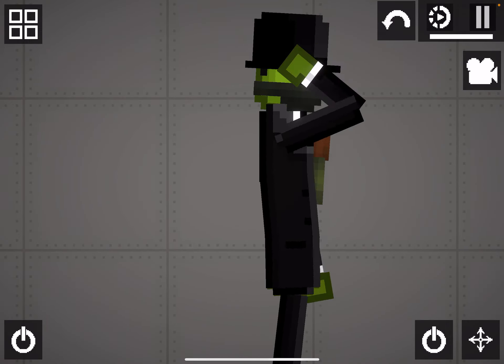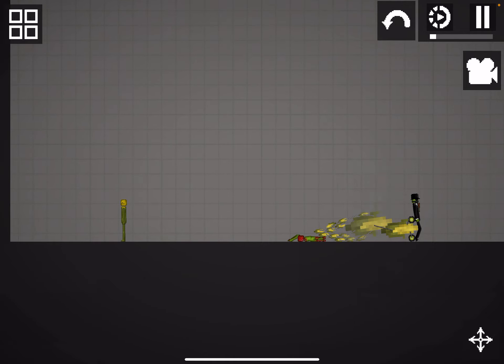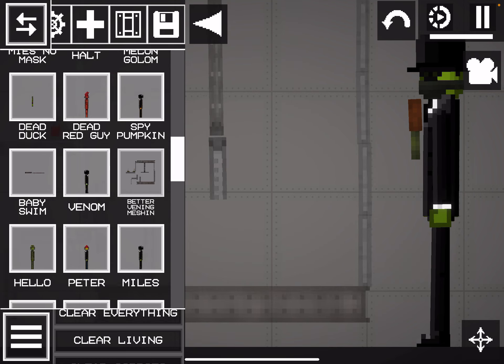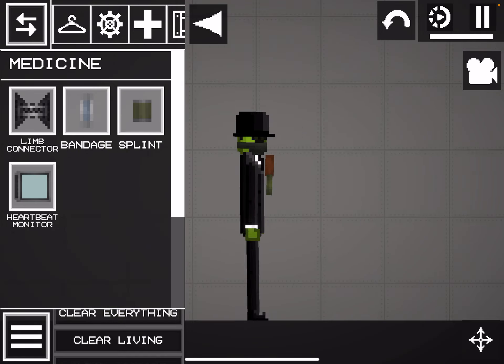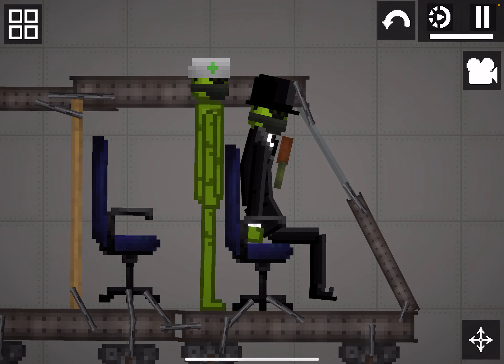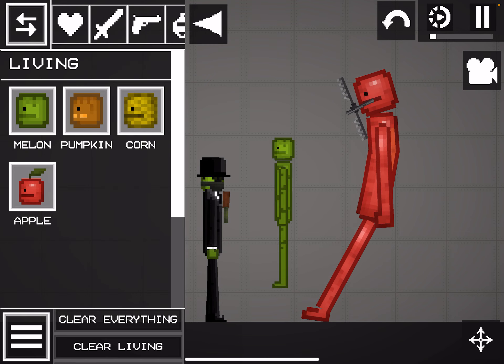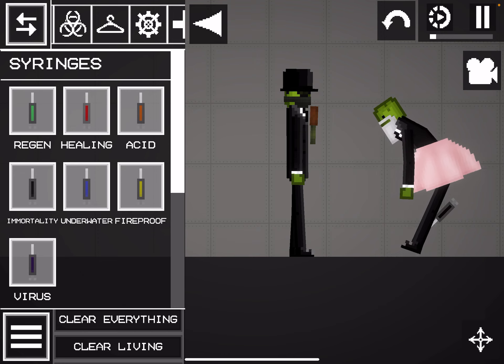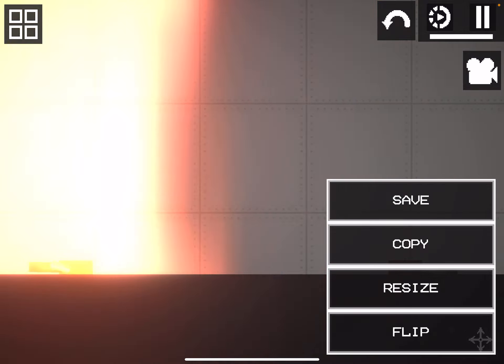Fixed vid playing melon playground